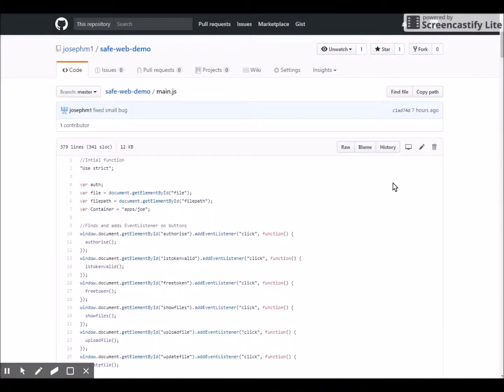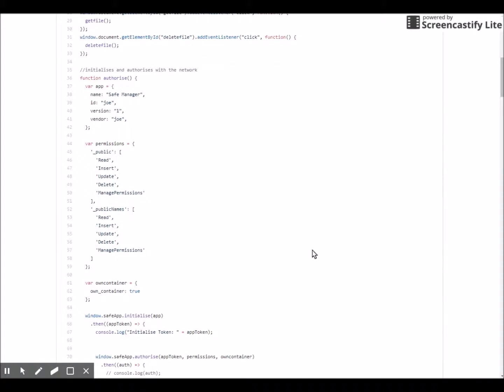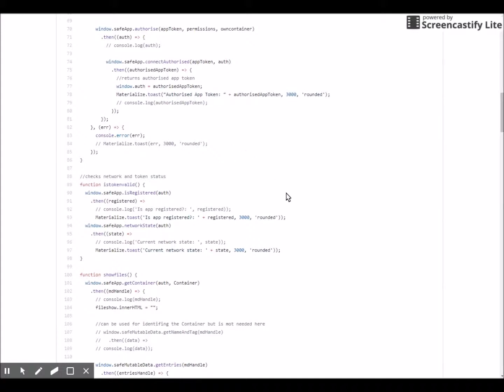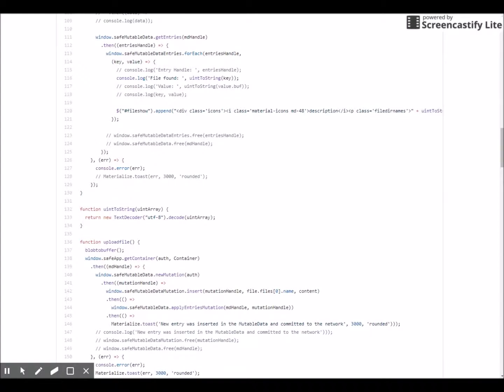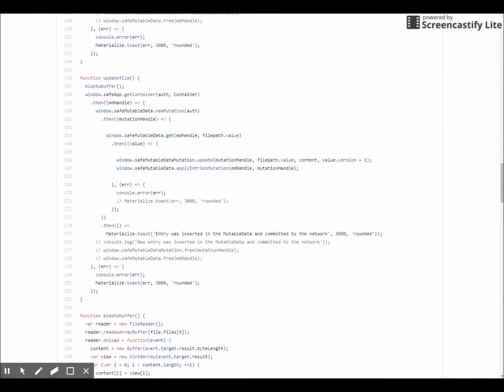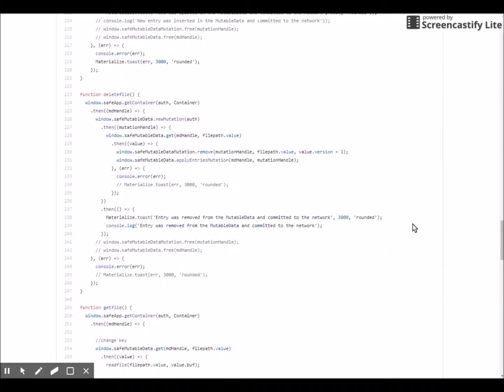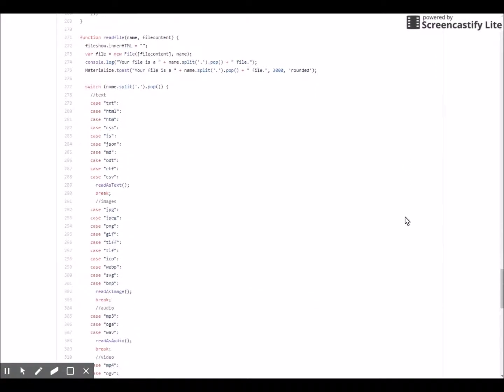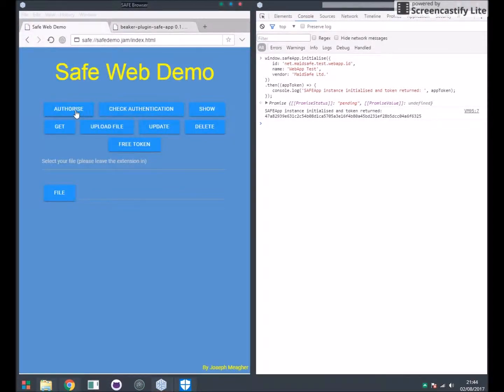A rundown of Demoy's javascript file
This is a rundown of the javascript file from a website I made called Demoy (previously know as Safe Web Demo) on the SAFE Network (testnet 17) for Maidsafe Asia's App Competition. This website goes through a few of the current Safe DOM APIs and is designed for developers to learn how to interact with the safe network.